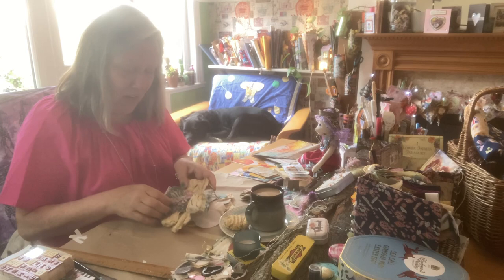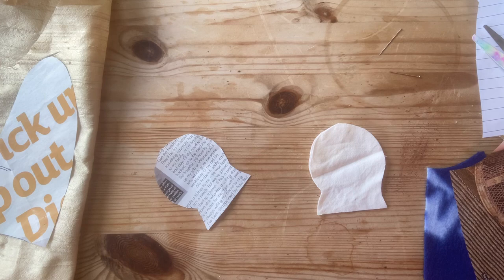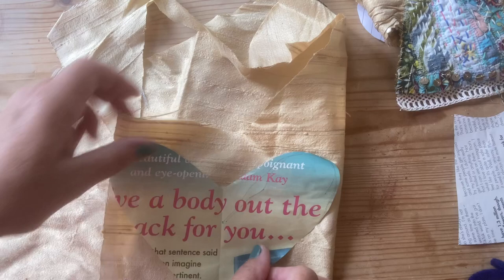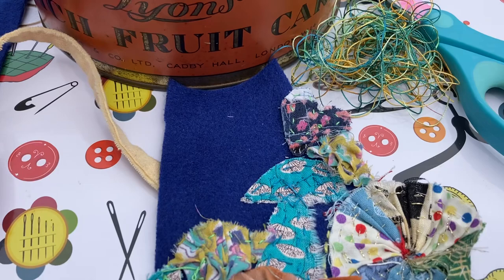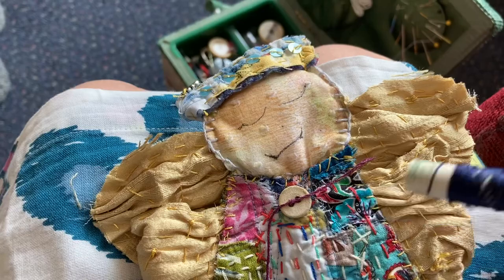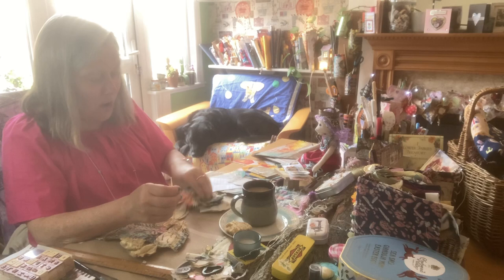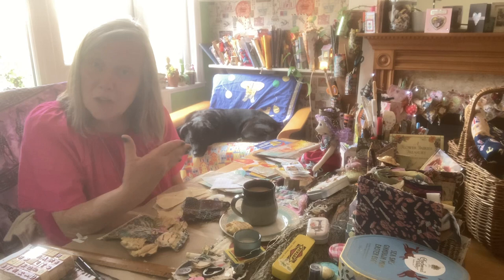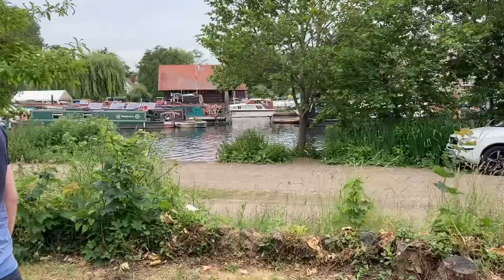slowstitch doll fairy ragdolls easy pattern gentle stitching whimsical PROCESS VIDEO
Come and join me slow stitching this simple whimsical fairy / angel ragdoll.

Here is my slowstitch playlist for more ideas